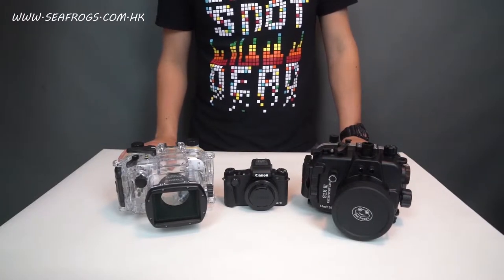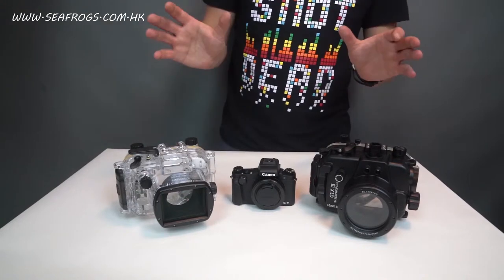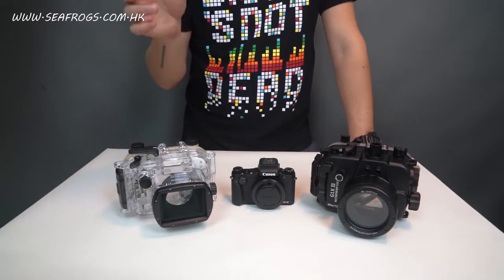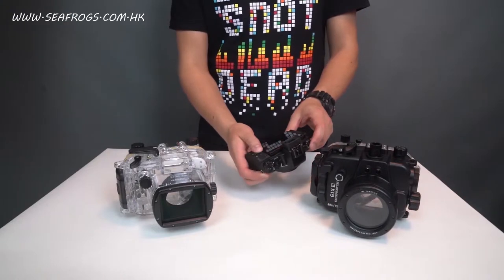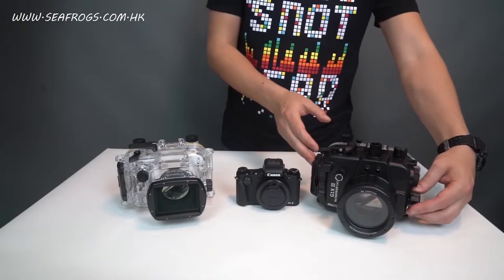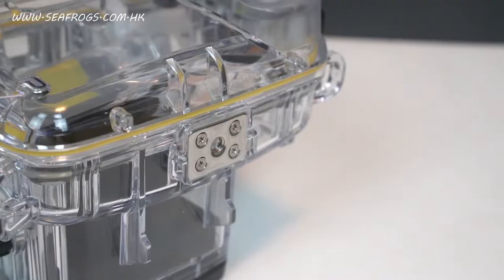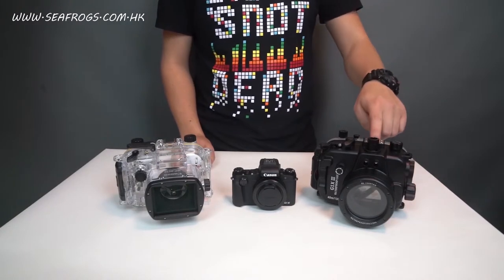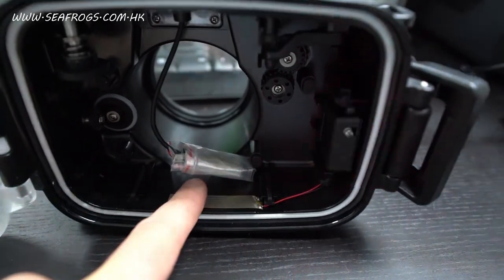Comparison between Canon WP-DC56 & SeaFrogs G1X III Waterproof case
A short comparison between original Canon WP-DC56 and SeaFrogs G1X Mark III waterproof camera housing.